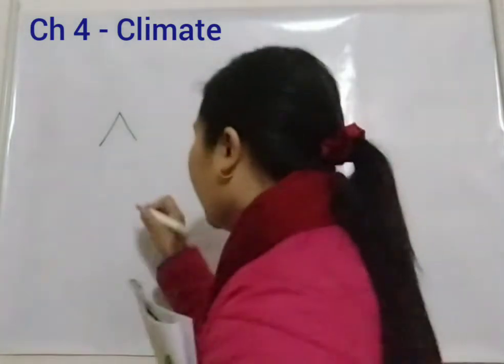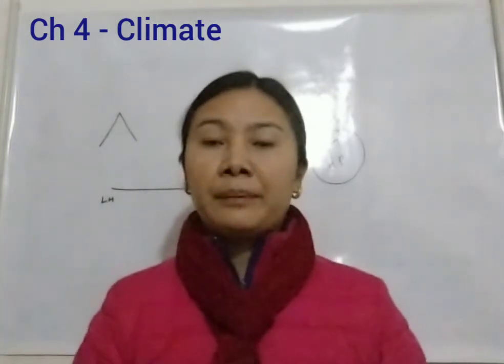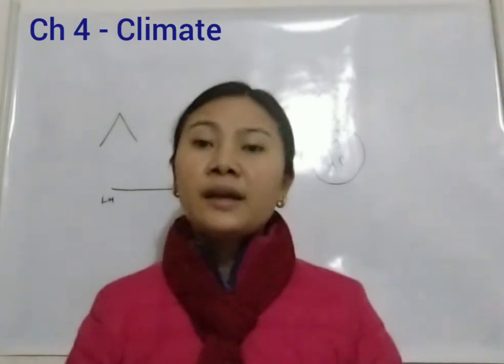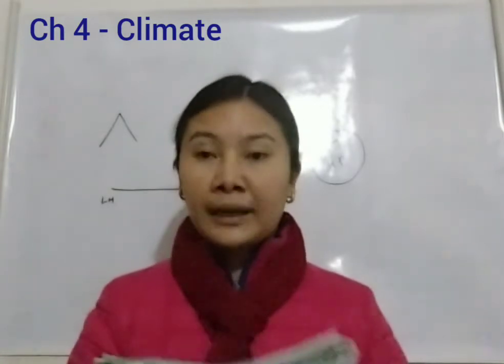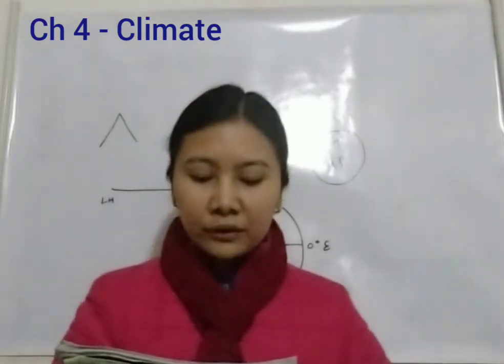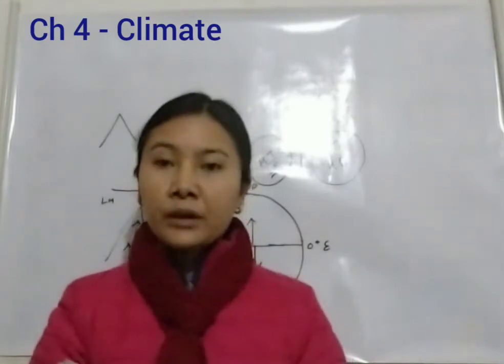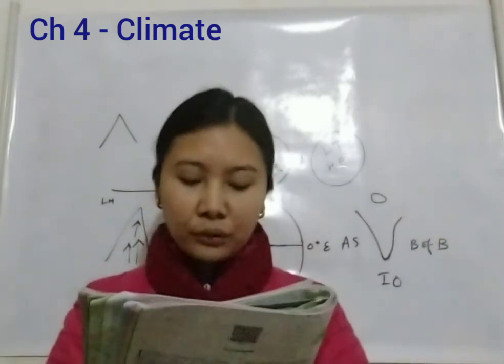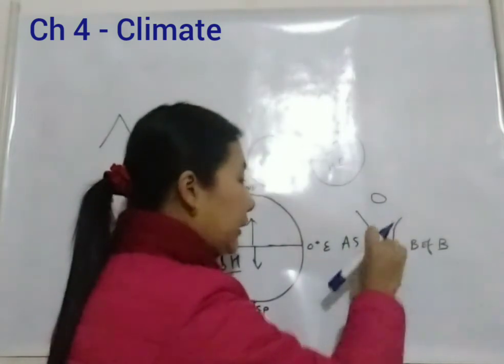Ch 4 - Climate, Part III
Linewise explanation